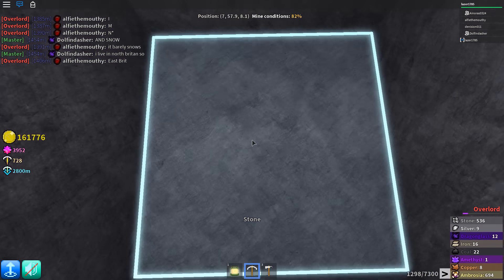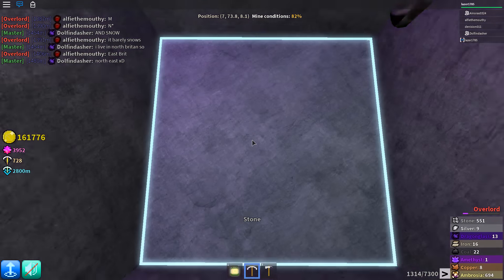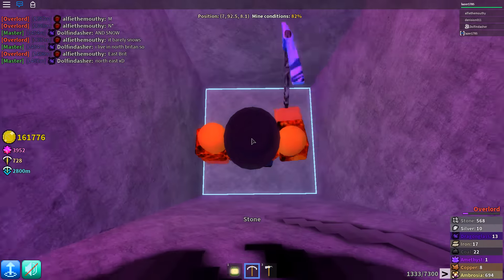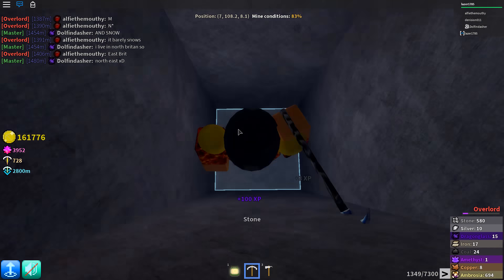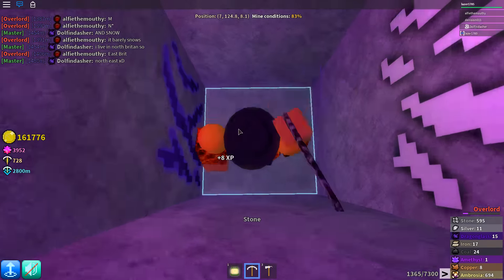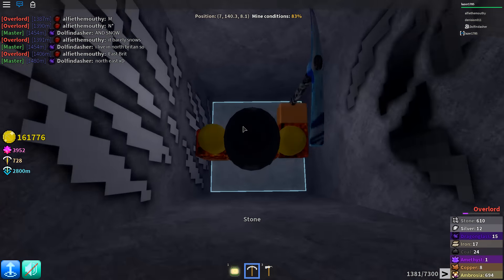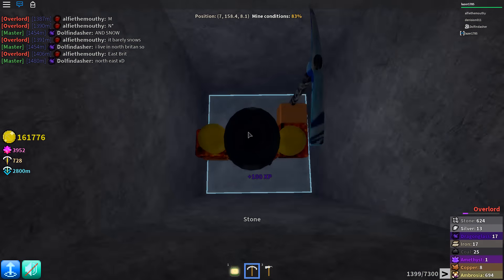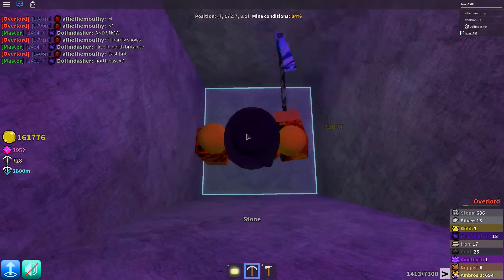Azure Mines: How to get ambrosia for FREE! (300 Ambrosia giveaway)